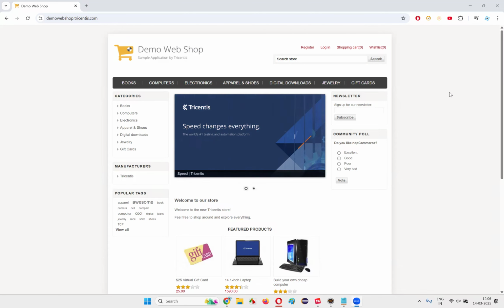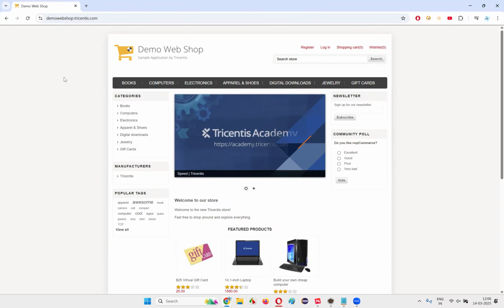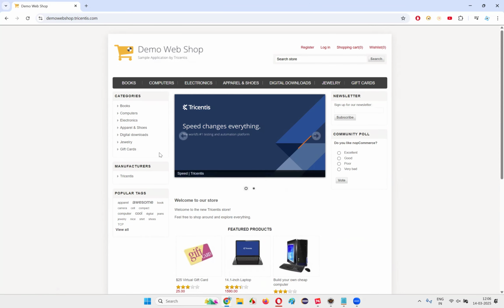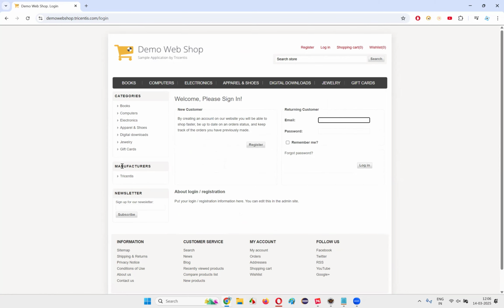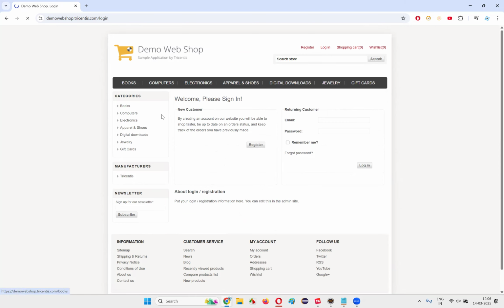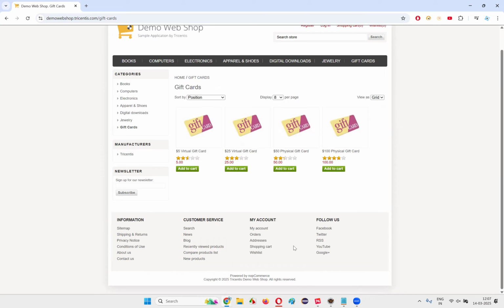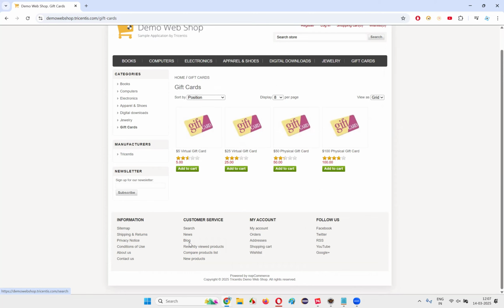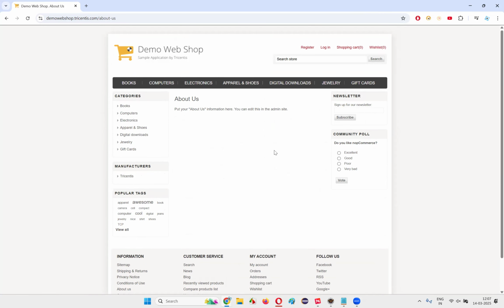Another Sample Application for practicing Test Automation (Sample Application Two)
Looking for more hands-on experience in test automation? In this video, we introduce "Sample Application Two," another excellent platform for practicing automation testing. Whether you're using Selenium, Cypress, Playwright, or other automation tools, this application provides real-world scenarios to enhance your functional, UI, and API testing skills.

🔹 What You’ll Learn:
✔️ Overview of Sample Application Two
✔️ How to set up and access the application
✔️ Key features to test for automation practice
✔️ Recommended tools for effective testing